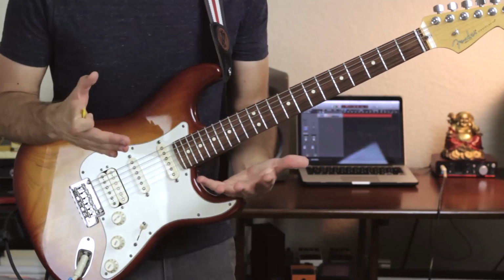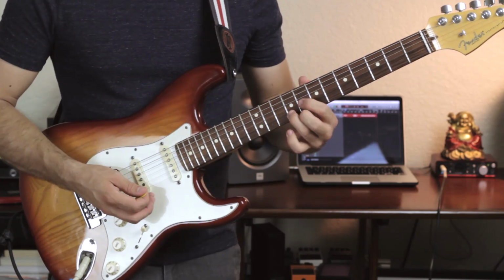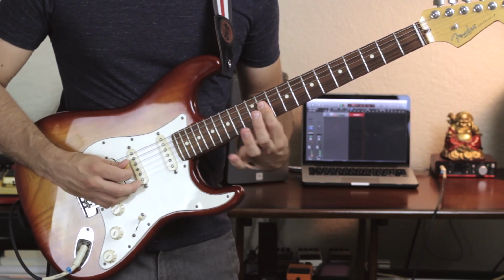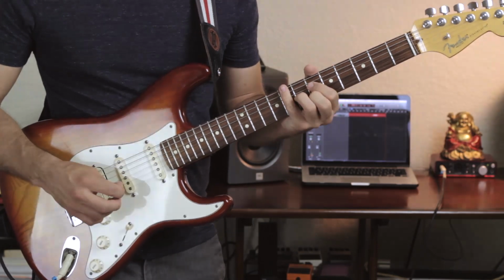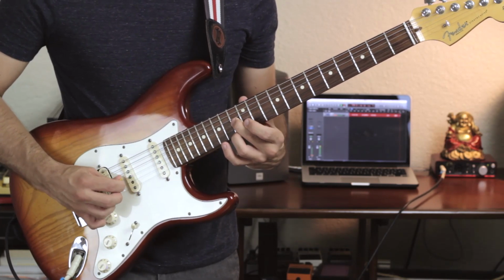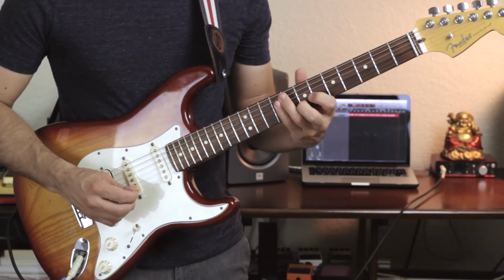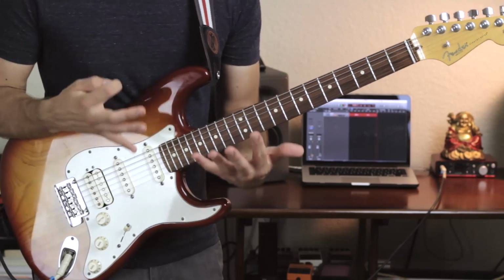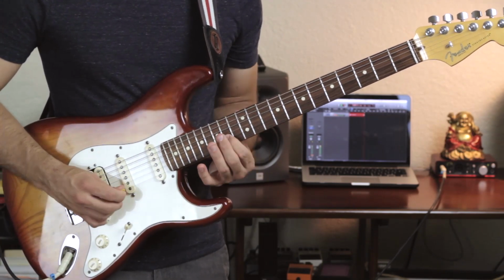Beach House - PPP (Guitar Tutorial/Lesson)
Learn how to play "PPP" by Beach House in today's guitar lesson. This one has some awesome arpeggiated chords and beautiful voice leading. Check it out!

\\\TABS\\\

\\\SUPPORT SHAWN, GET YOUR GEAR HERE\\\

Amazon US
Amazon UK
Amazon CA

...or have your favorite song transcribed for $5!

\\\SOCIAL STUFF\\\